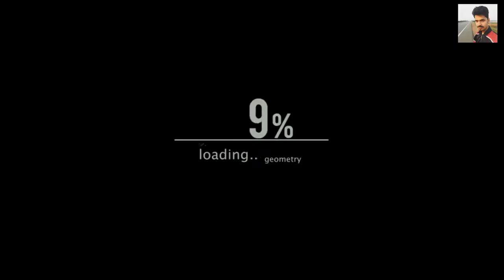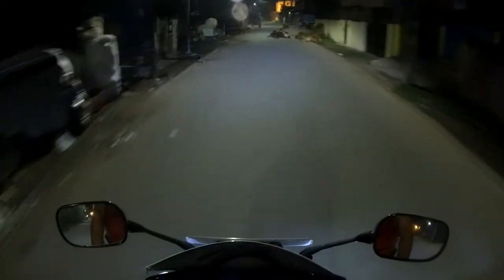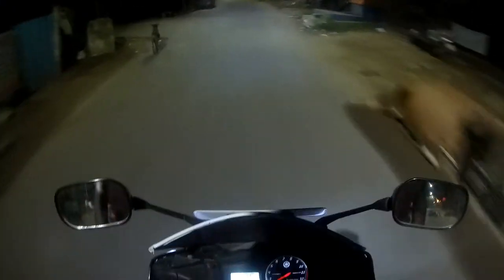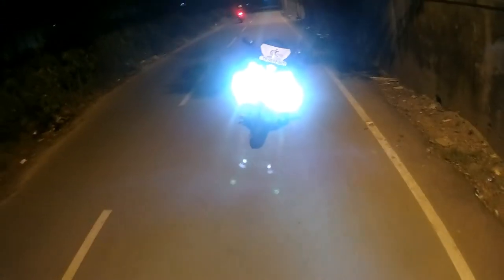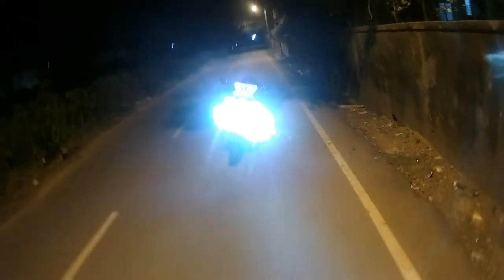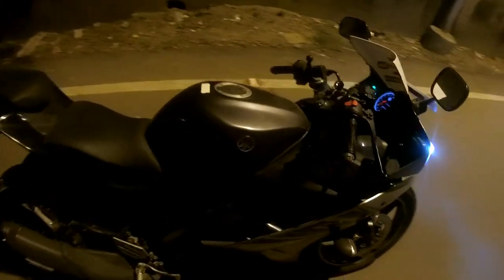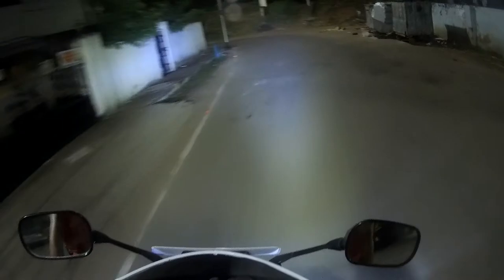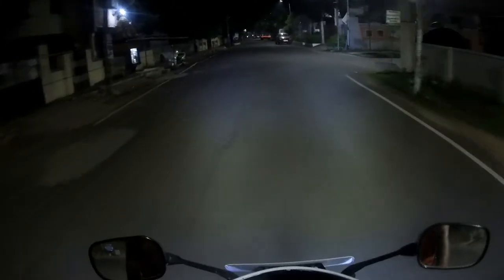AUX lights for Yamaha YZF R15 | Worth or not? | Dude Chennai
Riding Jacket
Tank bag
Saddle bag
Knee Guard
Riding Pants
Riding Boots
Motorcycle USB Charger

Cameras-
GoPro HERO
GoPro HERO 4
GoPro HERO 5

Affordable Cameras-
Go Pro Mic